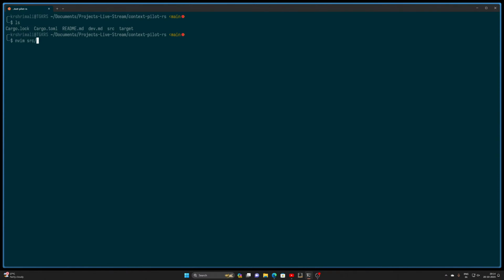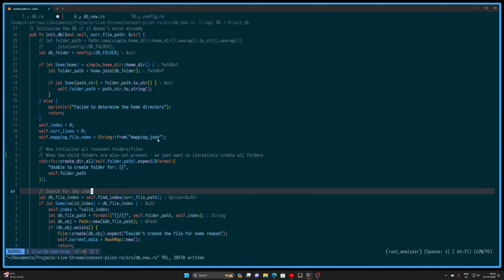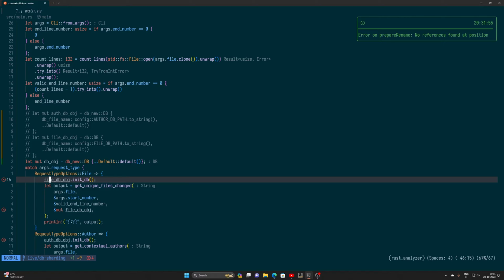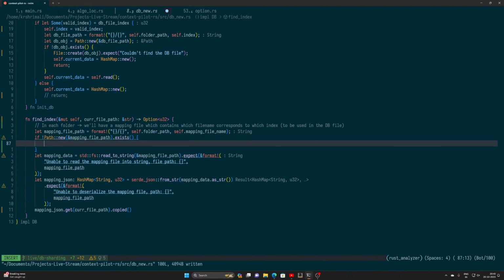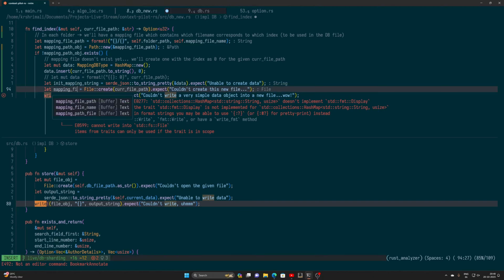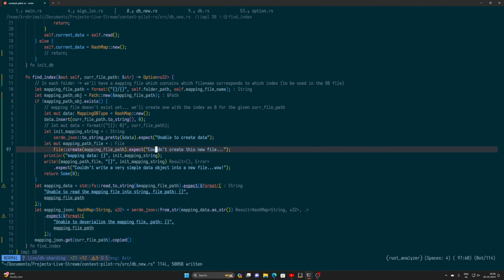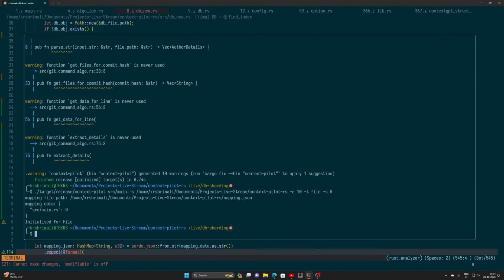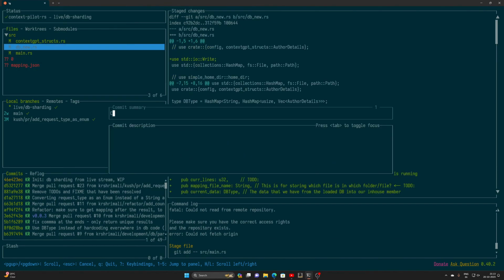Building Rust Application for Editors - Context Pilot (Live)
Will update after the live stream is over